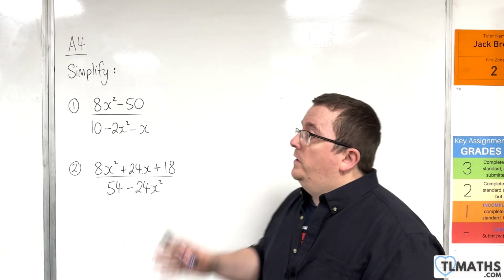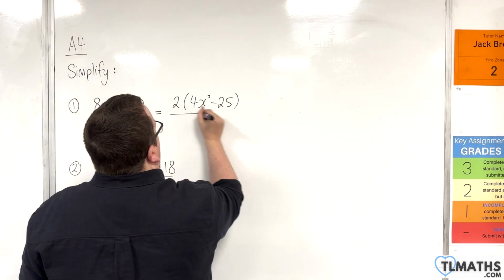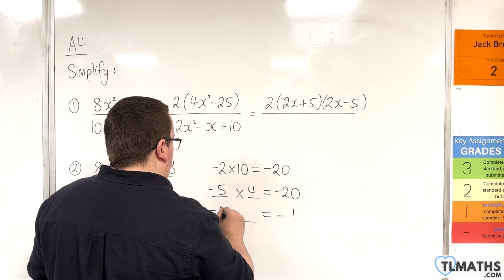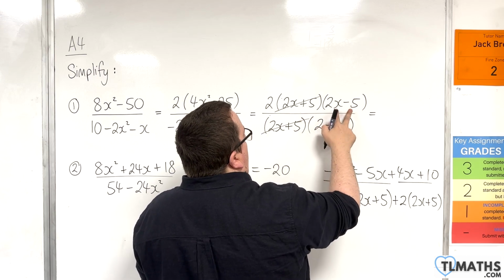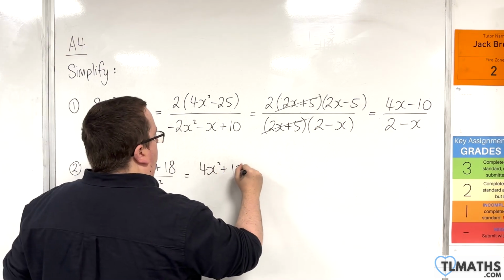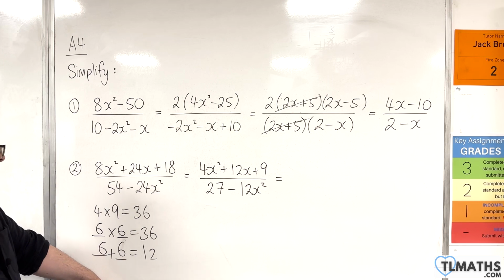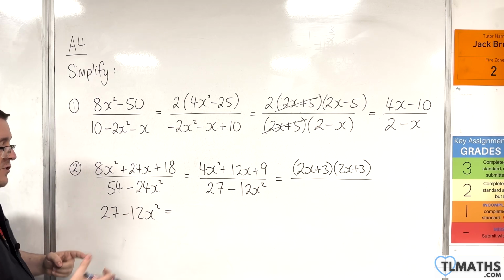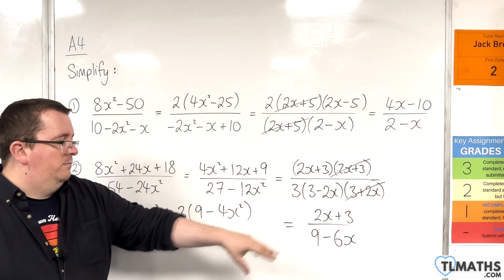GCSE Maths: A4h-85 Simplifying Algebraic Fractions Examples Part 3